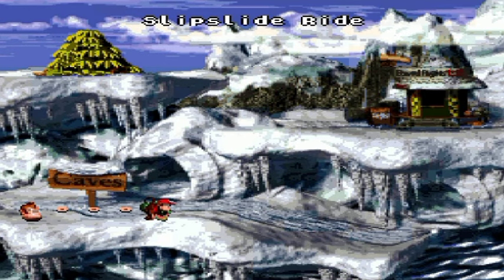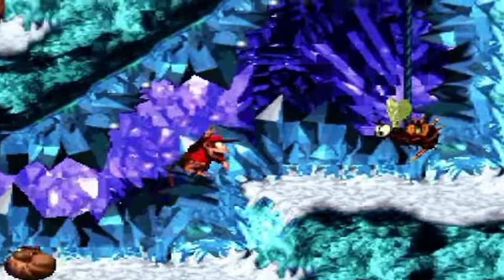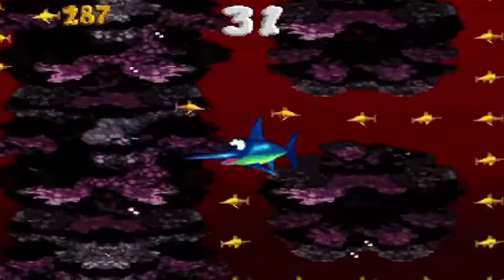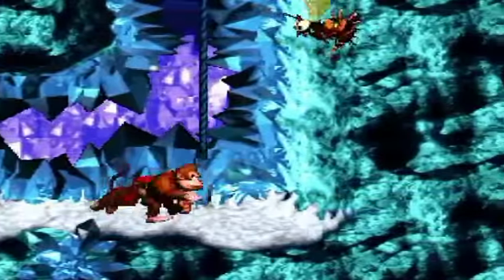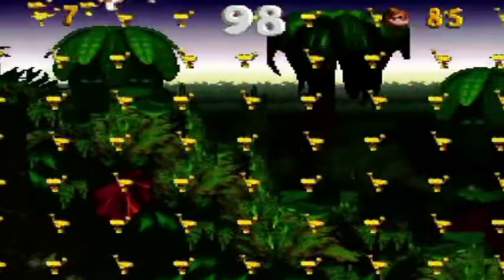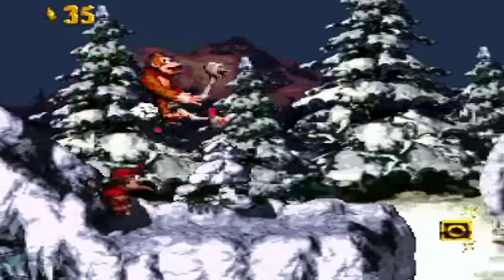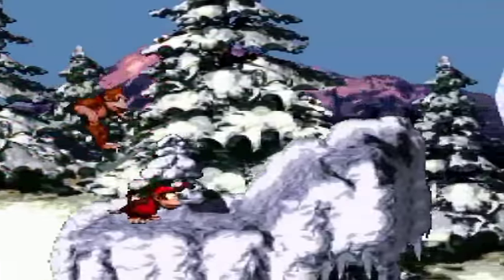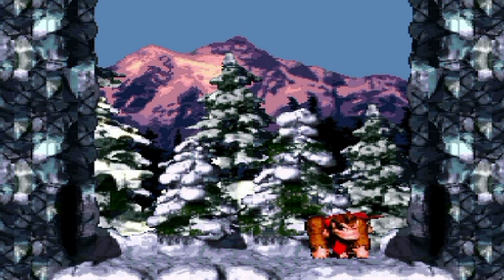Donkey Kong Country 101% Walkthrough Redo Part 7: Perfect Flight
One really cool level, one really annoying level thanks to a single bonus area. :P That is the one that has the "flight" part about it. The ice, speediness of Expresso and very well placed prevalent enemies all make for one of the hardest-to-access bonus areas in the game.

Level Time Stamps:
0:00 Slipslide Ride (4:30 - 5:48 Enguarde Bonus Intermission)
9:12 Ice Age Alley (9:57 - 11:02 Expresso Bonus Intermission)